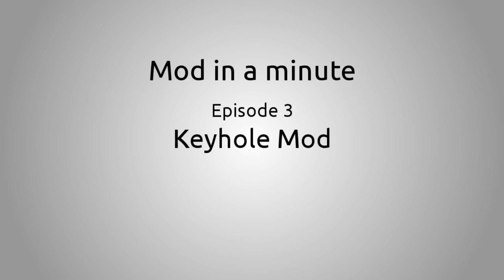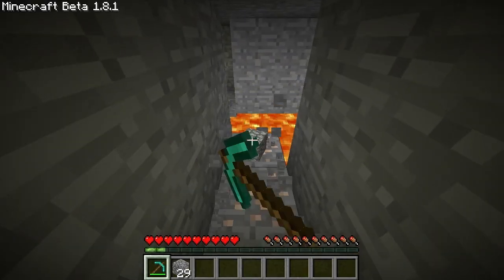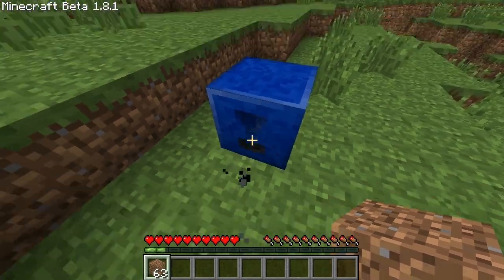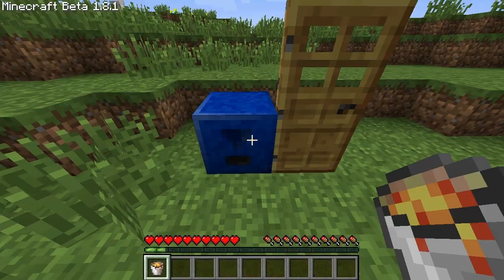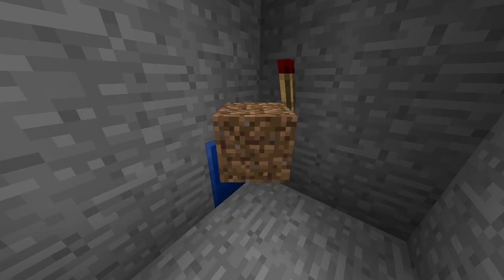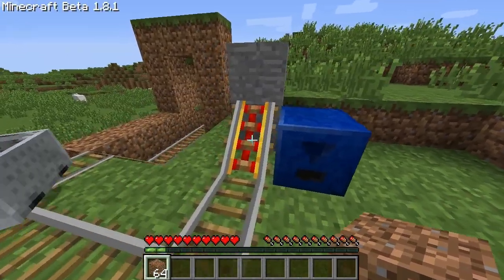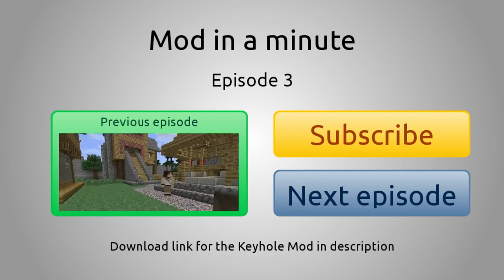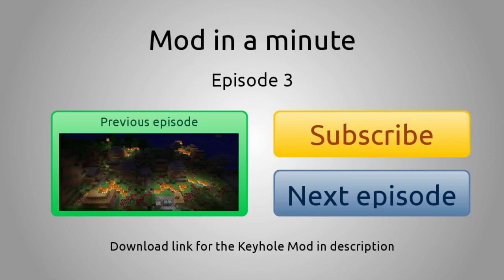MIAM #03 - Keyhole Mod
Mod in a minute is a web series that shows one (Minecraft) mod in one minute. It provides you with the most important information you need to see if a mod might be interesting for you.